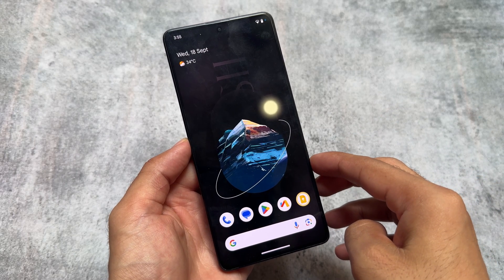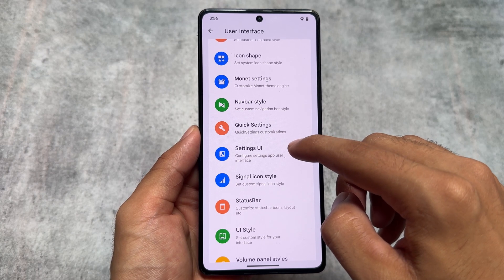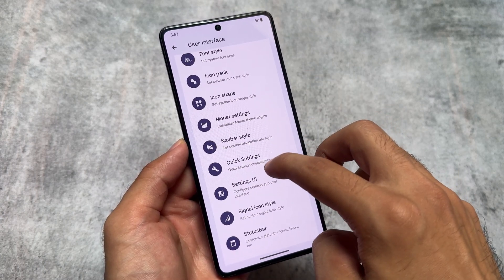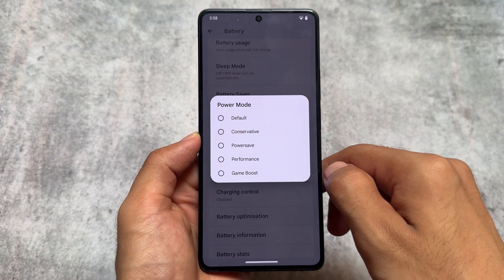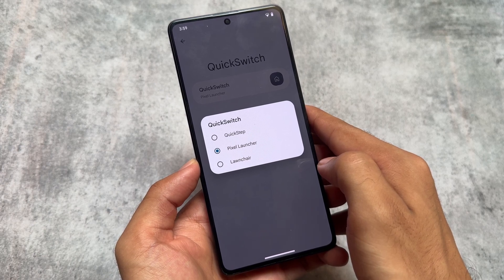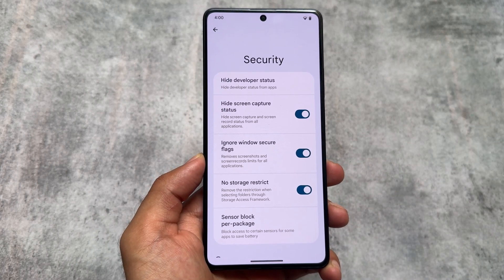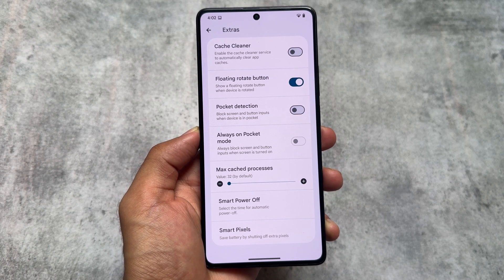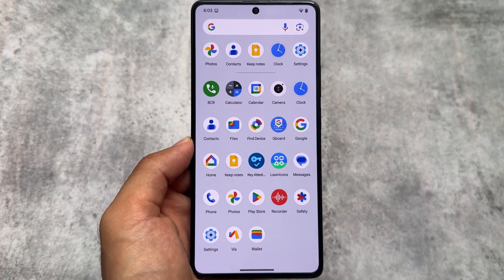risingOS: The Final Update is here!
Hey guys, What's Up? Everything is good I Hope. This video will show you " risingOS: The Final Update is here! ". Make Sure to watch this video till the end to understand everything.